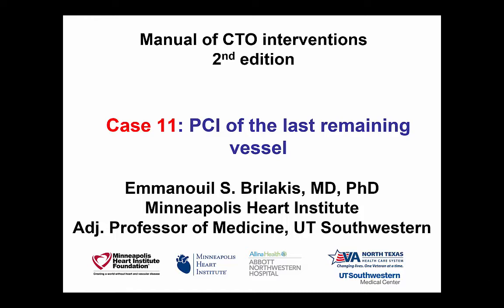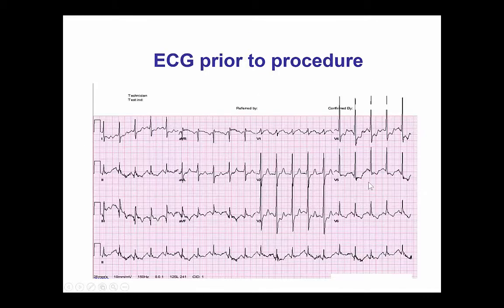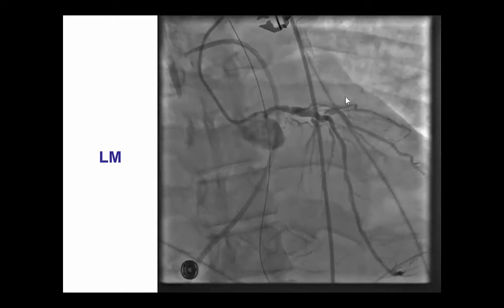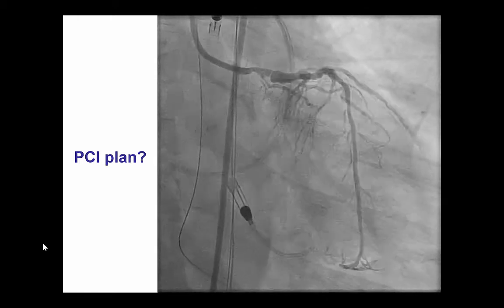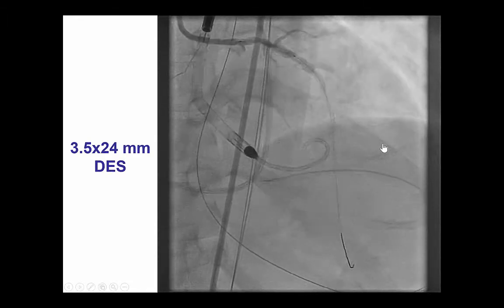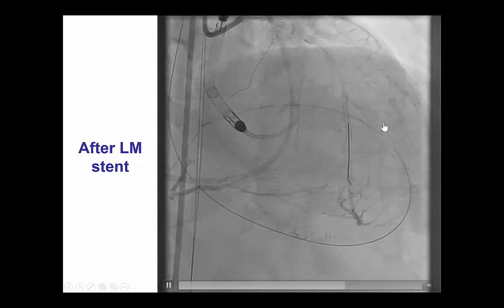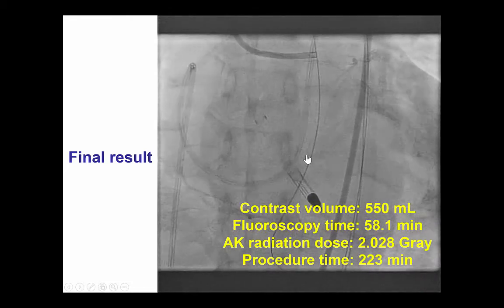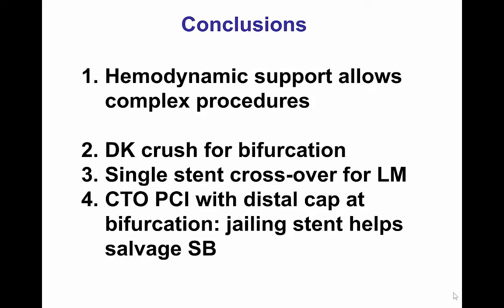Case 11: Manual of CTO Interventions - PCI of the last remaining vessel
Patient with non-ST elevation acute myocardial infarction and heart failure (wedge pressure = 34 mmHg). The only patent vessel was the (diseased) left main and the LAD with complete occlusion of circumflex and right coronary artery. Using Impella CP both the LAD and the circumflex were successfully recanalized, treating 3 bifurcation lesions with different techniques (DK crush, provisional stenting, and reverse crush).